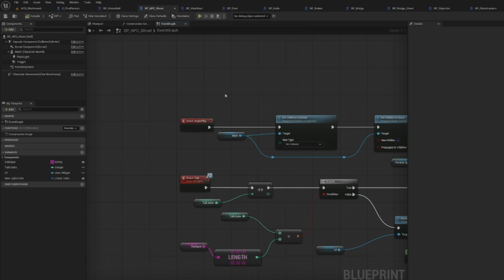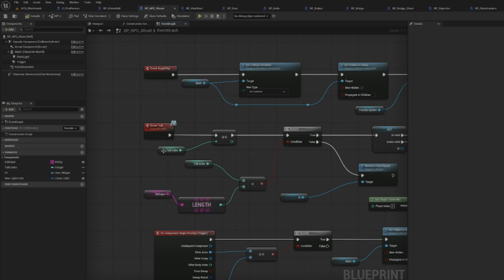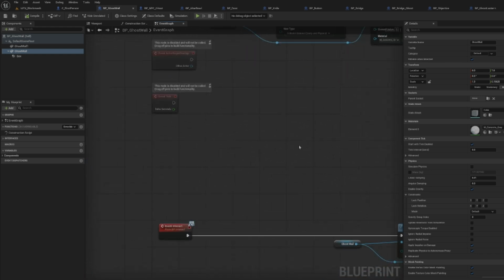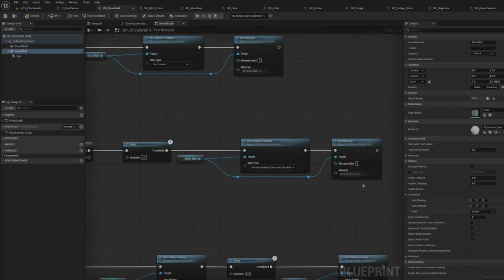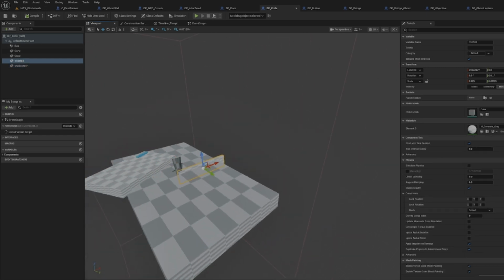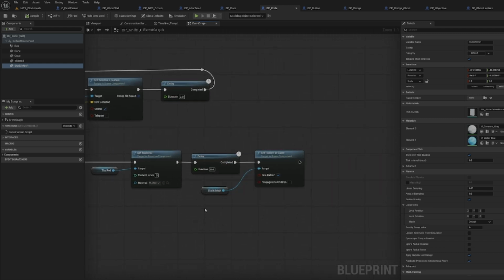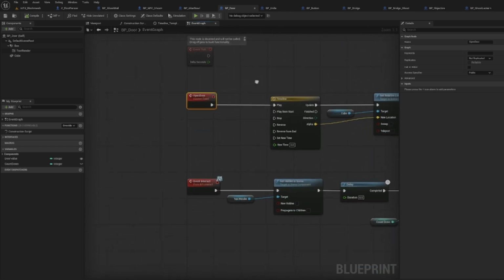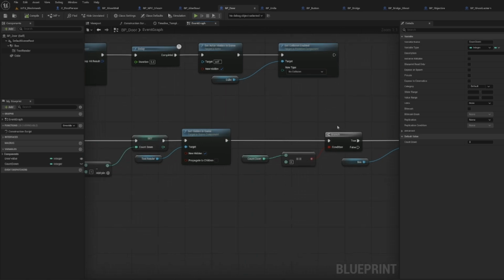Ghost Game - MechanicsPresentation